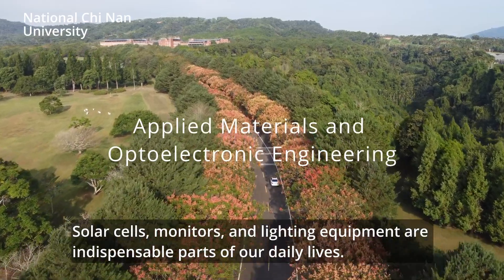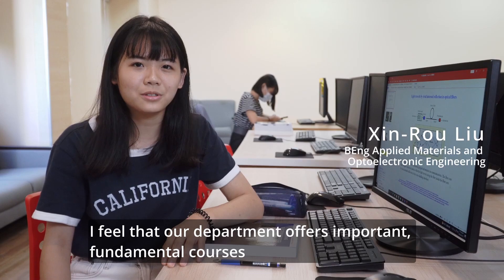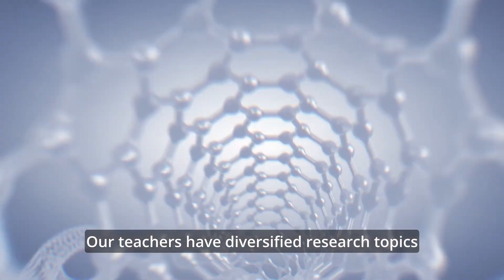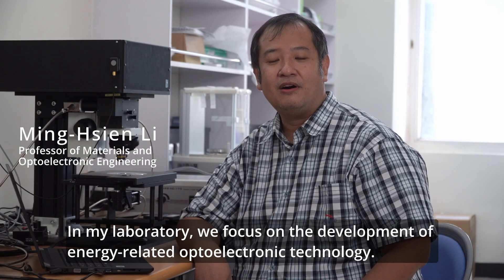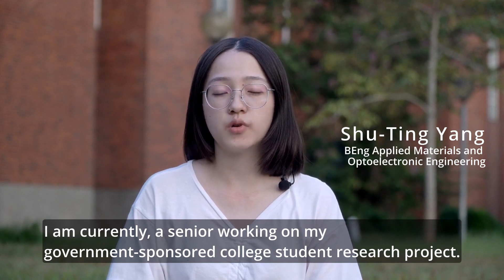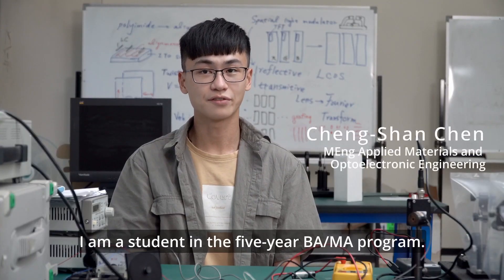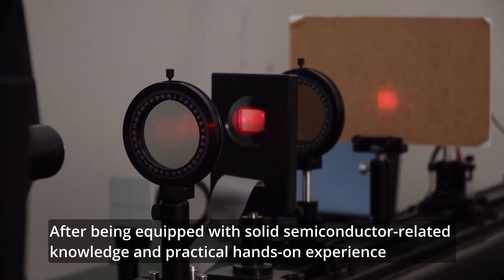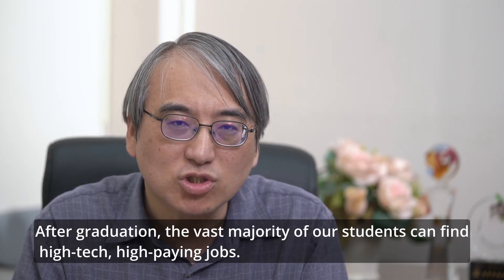Applied Materials and Optoelectronic Engineering at NCNU 應用材料與光電工程學系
Undergraduate students, graduate students and staff talk about studying Applied Materials and Optoelectronic Engineering at the National Chi Nan University. To find out more about this, see